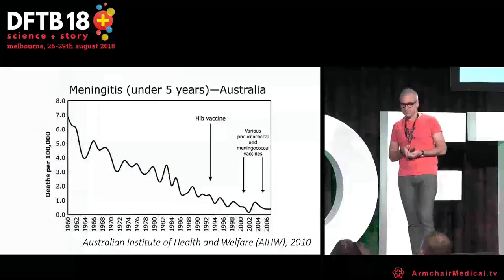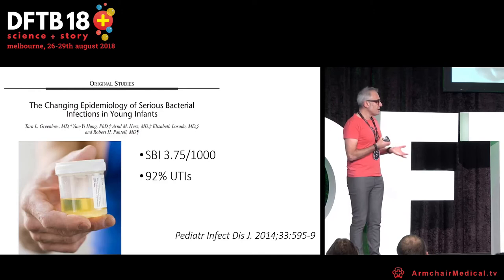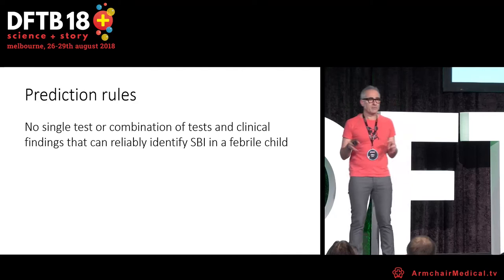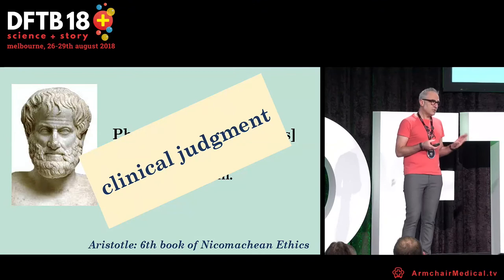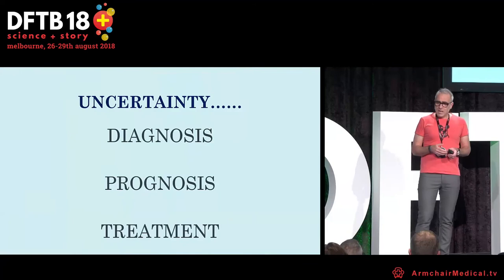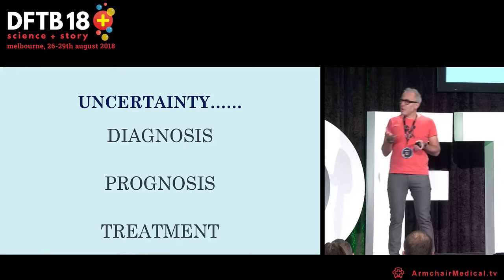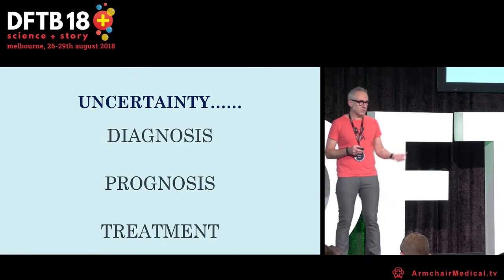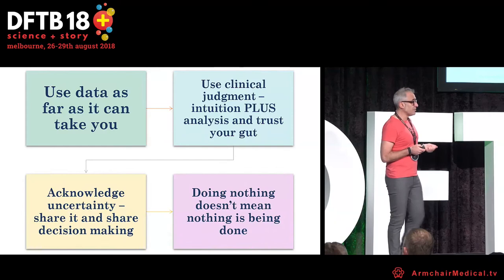Emerging infectious diseases : Mike Starr at DFTB18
Mike Starr is not, despite what he tells you, the bassist for Alice in Chains. He is a general paediatrician and paediatric infectious diseases specialist at the Royal Children's Hospital in Melbourne. He also happens to be a consultant in paediatric emergency medicine and plays a key role in the group that creates and collates the RCH clinical guidelines.

With a waiting room full of snotty nosed children that all seem to have exactly the same note at triage "Runny nose, coryzal symptoms, cough, fever" A/Prof Starr challenges us to figure out which ones we need to hunt out and treat urgently and which ones we can take out time with. It's a subject that we have been trying to codify for some time.